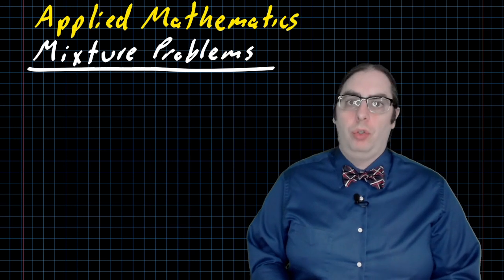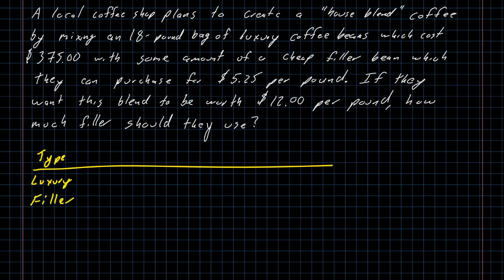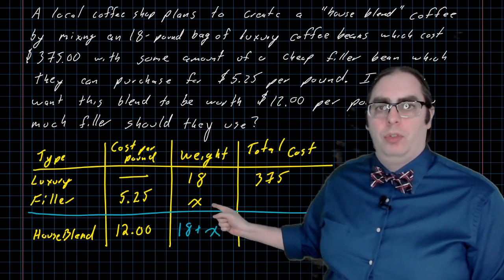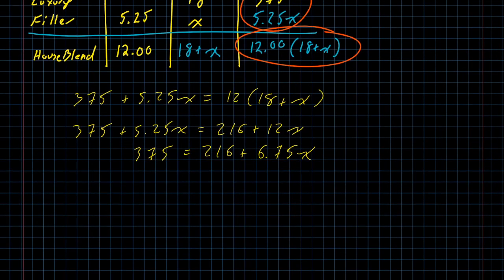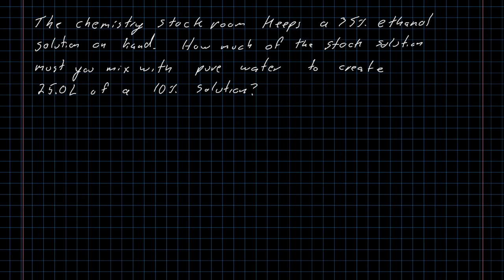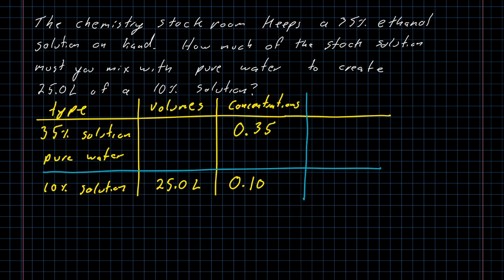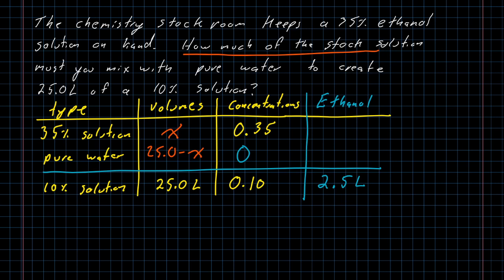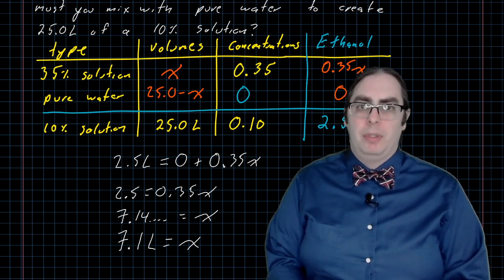Mixture Problems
Learning Objectives for This Lesson:
1. Solve applied problems by modeling as value mixture problems
2. Solve applied problems by modeling as percent mixture problems